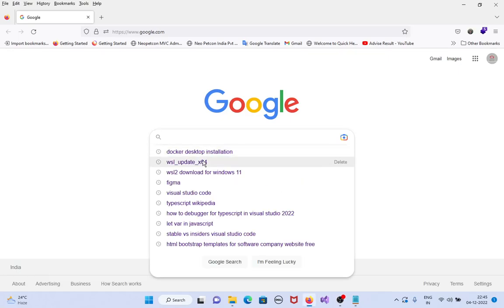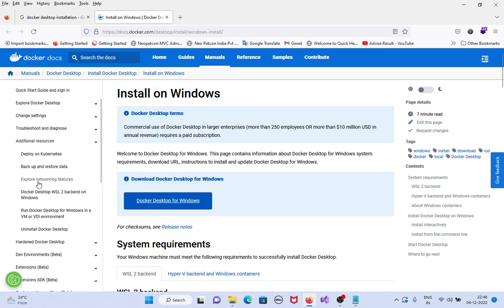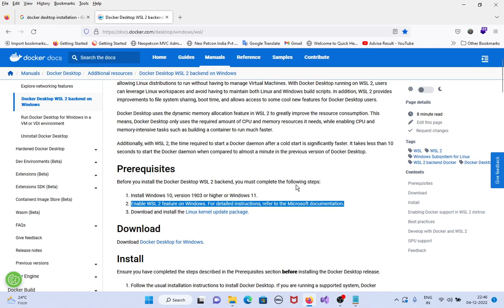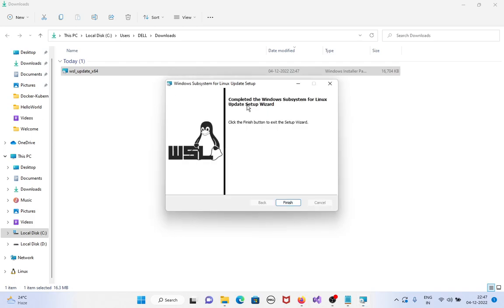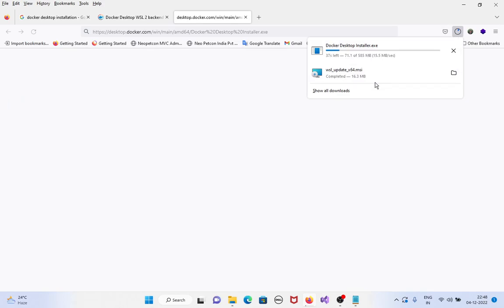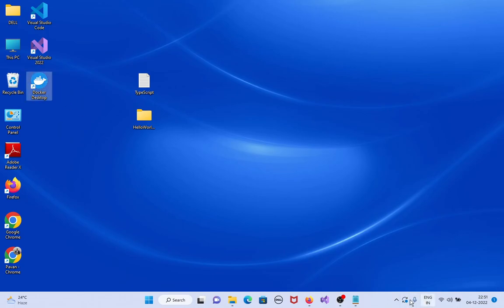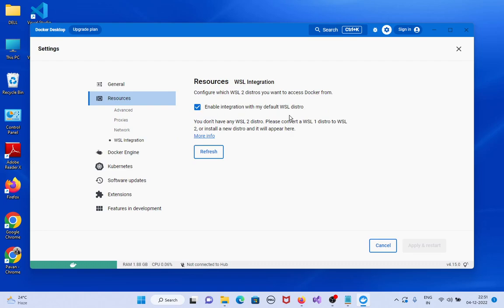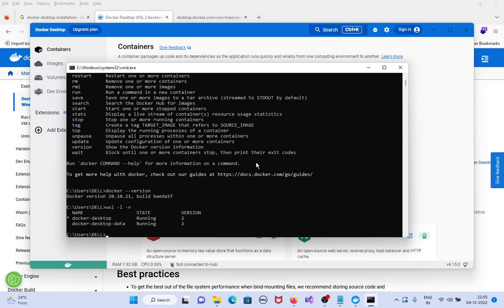Docker installation on Windows 11, Docker Desktop Installation with WSL 2 backend on Windows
Prerequisites of docker for windows 11
Before you install the Docker Desktop WSL 2 backend, you must complete the following steps:

Docker Desktop WSL 2 backend on Windows

Prerequisites
1)  Install Windows 10, version 1903 or higher or Windows 11.
2)Installation of WSL2 and Enable WSL 2 feature on Windows

Commands to Check Version of Docker and WSL
docker --version
wsl -l -v

How to install Docker Desktop on Windows 11
Docker installation on Windows 11
Installation of Docker Desktop in Windows 11 Operating System
WSL 2 installation is incomplete

After installation of docker in windows 11 follow below steps:-

From the Docker menu, select Settings - General.
Select the Use WSL 2 based engine check box.

If you have installed Docker Desktop on a system that supports WSL 2, this option will be enabled by default.

Click Apply & Restart.
Ensure the distribution runs in WSL 2 mode. WSL can run distributions in both v1 or v2 mode.

To check the WSL mode, run:

wsl.exe -l -v

To upgrade your existing Linux distro to v2, run:

wsl.exe --set-version (distro name) 2

To set v2 as the default version for future installations, run:

wsl.exe --set-default-version 2
When Docker Desktop restarts, go to Settings - Resources - WSL Integration.

The Docker-WSL integration will be enabled on your default WSL distribution. To change your default WSL distro, run wsl --set-default distro name.

For example, to set Ubuntu as your default WSL distro, run wsl --set-default ubuntu.

Optionally, select any additional distributions you would like to enable the Docker-WSL integration on.
Click Apply & Restart.

Testing our docker installation in windows 11 by running following commands:-

docker run -dp 80:80 docker/getting-started
docker run hello-world
docker run -it ubuntu bash
lsb_release -a   //check docker ubuntu version
apt update //update package in docker ubuntu instance
apt install lsb-release //to install lsb-release in docker ubuntu instance